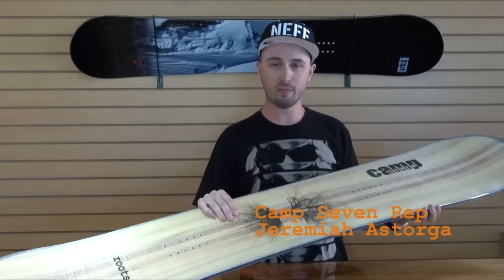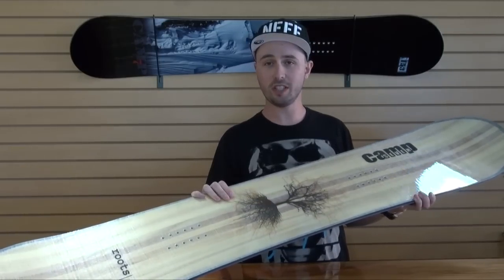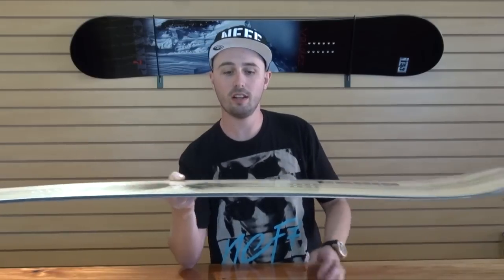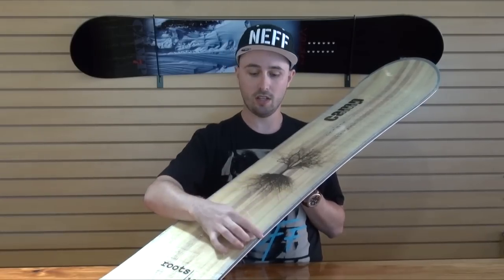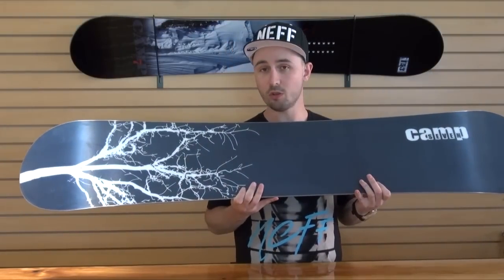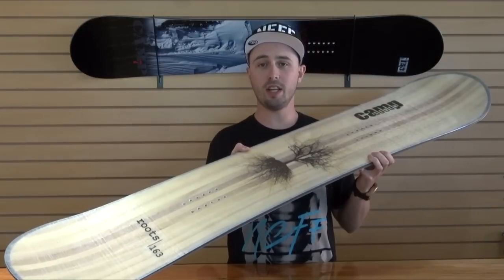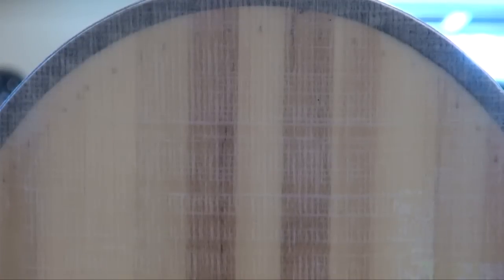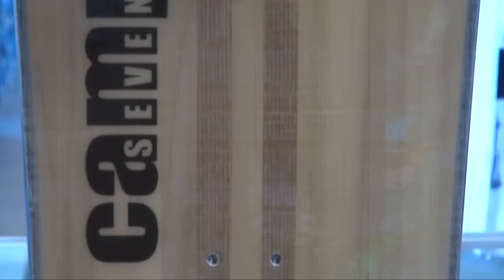Camp Seven Roots Snowboard Wiredsport : Innovation Watch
Camp Seven Roots Snowboard : Directional Twin perfection. Slopes, deeps, steeps, chutes, glades? The Roots is all about all mountain freeriding performance. Using a Rocker Camber Rocker design, the roots has awesome bite and boost while reducing those sticky points. The biradial sidecut slices into even sheet ice and holds its line, while the slightly raised contact points help avoid those nasty edge grab takedowns. Biax on top Triax underneath, rubber foil to dampen the landings on the big hits, Full tip to tip edge to edge Poplar core, Rockwell inserts, ABS sidwalls and Hypnosis edges. This is a dream construction.